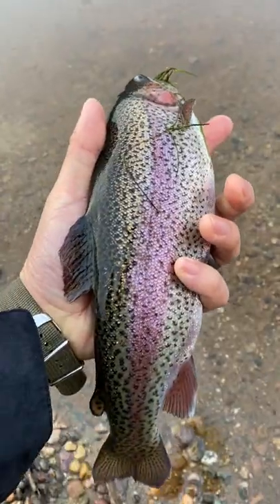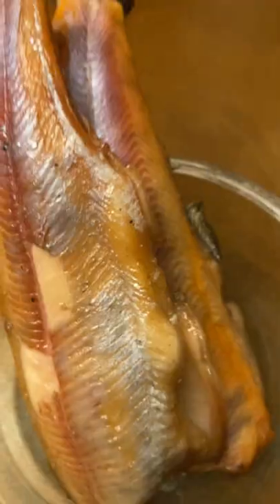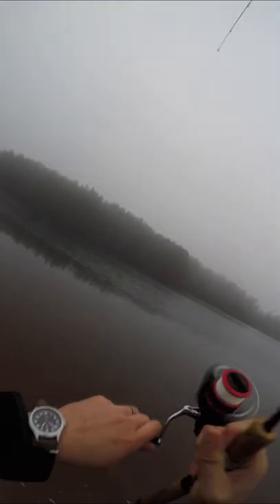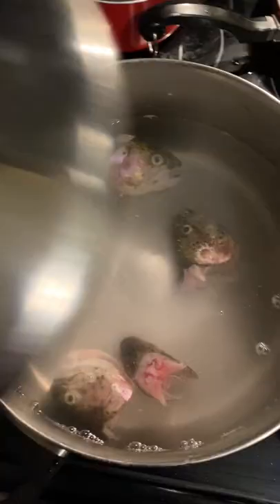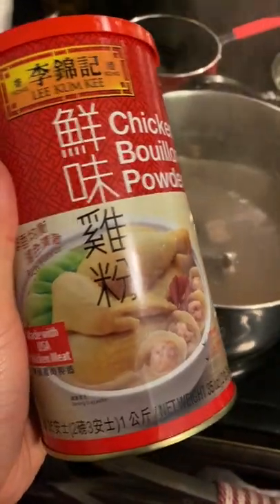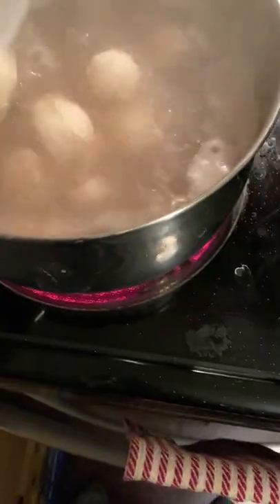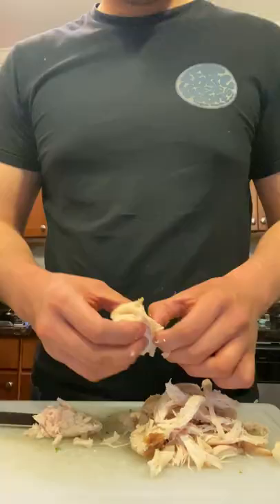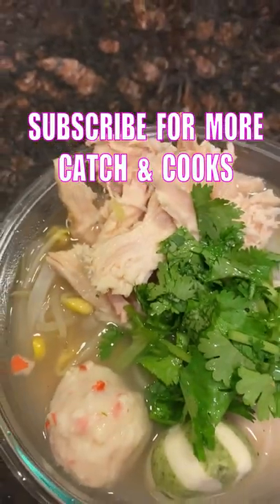TROUT HEAD SOUP! Catch & Cook Recipe (Stocked Trout Catch Clean Cook)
FISHBRAIN: Tackle2thePeople